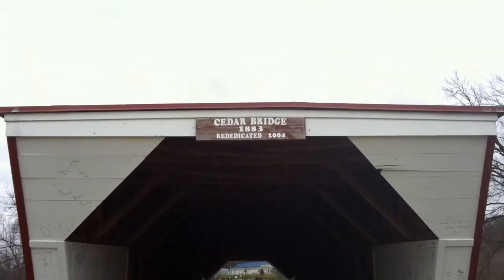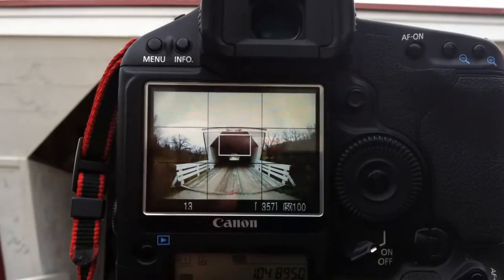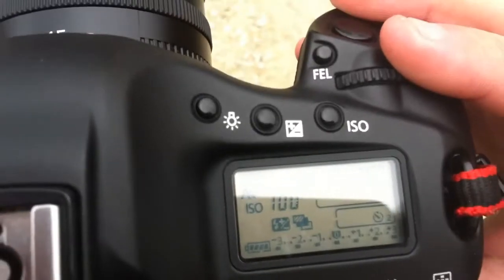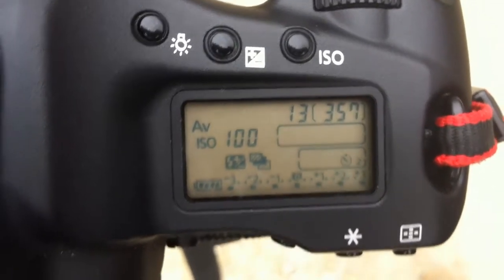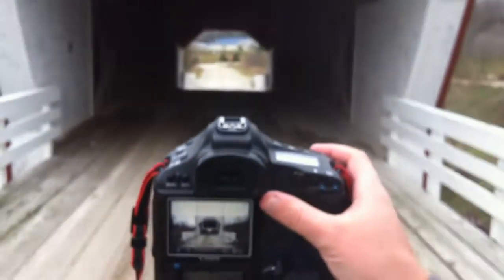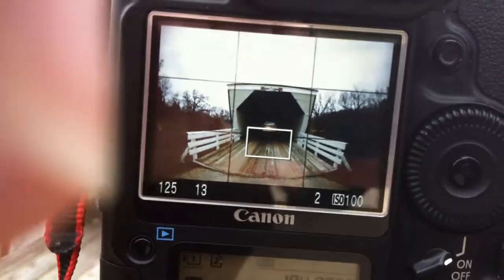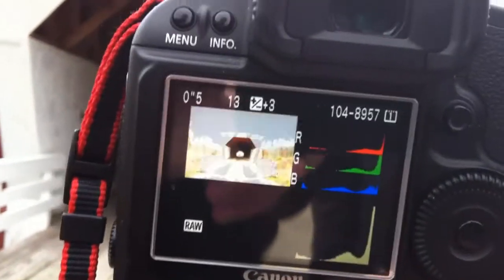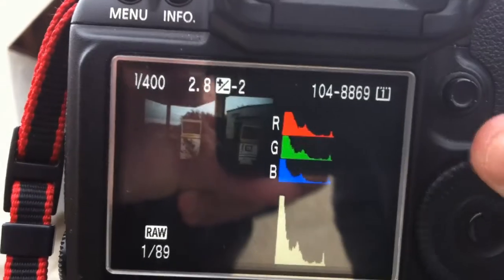On the road in Iowa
Here's a quick video I put together on the road in Iowa at the famous bridges in Madison County. Just showing the use of a fisheye lens and how I composed the shot and what settings were used. Big thanks to Jordan Critz for allowing me to use his music in the background.